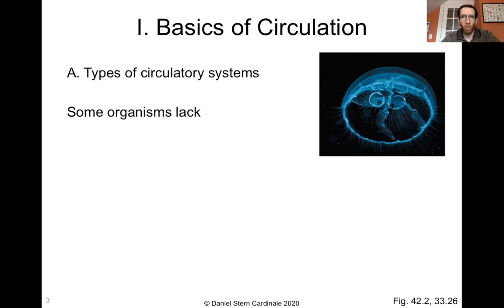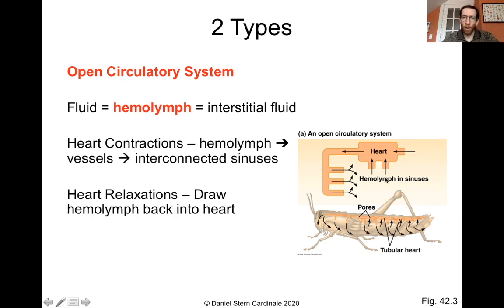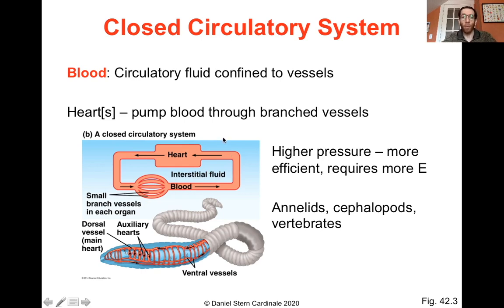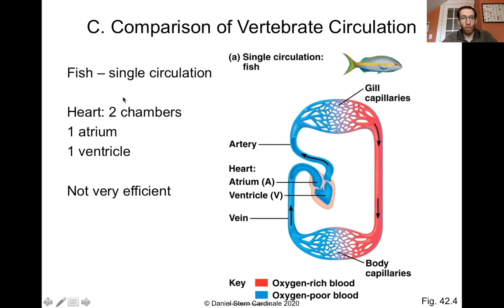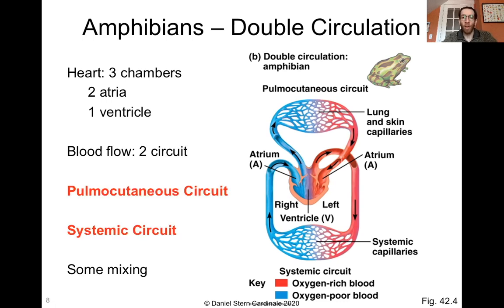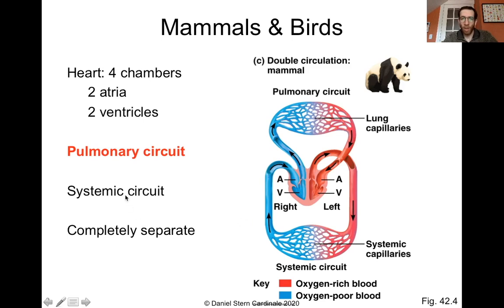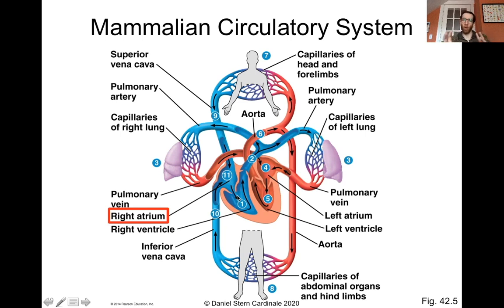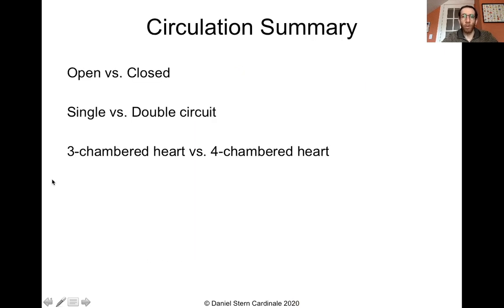25 Circulation - 2/6 Basics of Circulation - SC